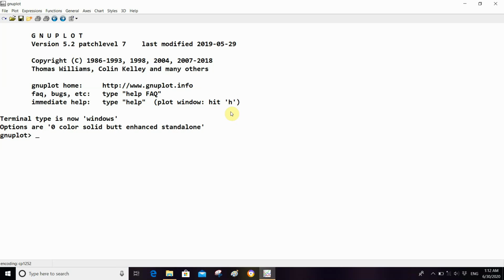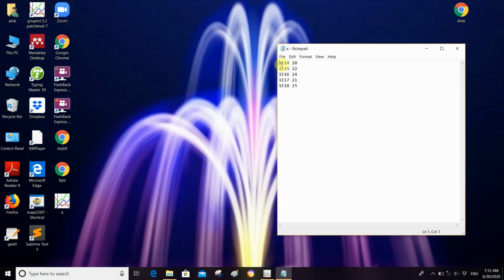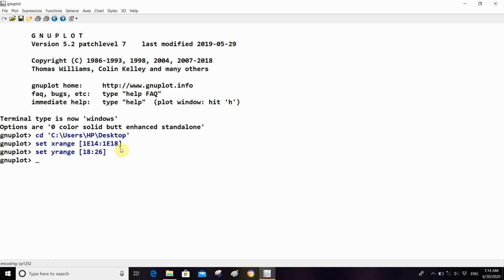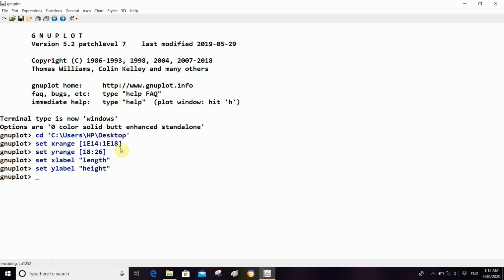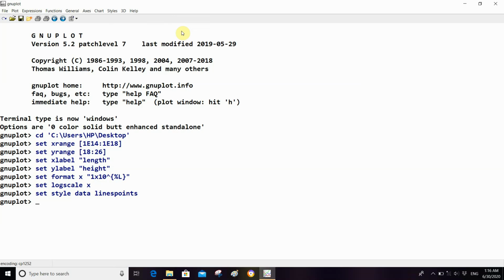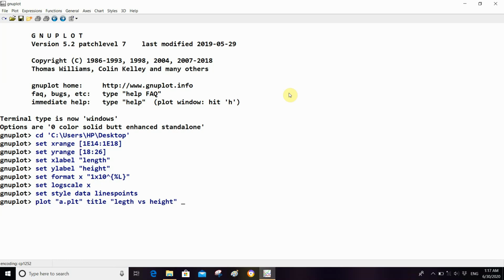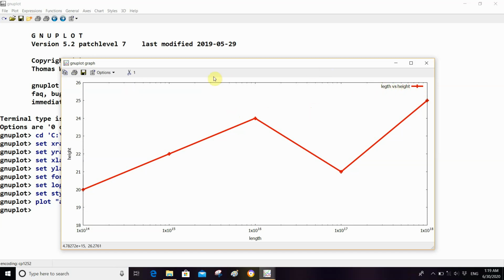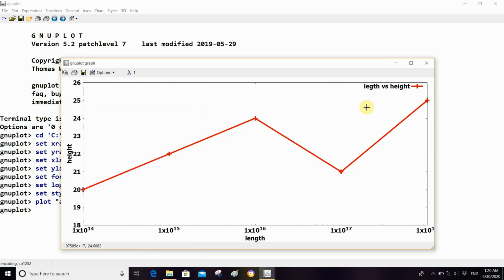How to plot graph in the form of powers of 10 in Gnuplot | Gnuplot Lecture 4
Hello friends
This is the 4th tutorial of gnuplot. In this lecture we will learn how to plot the graphs of power of 10.
Introduction of gnuplot link:
Introduction of SCAPS-1D tools: